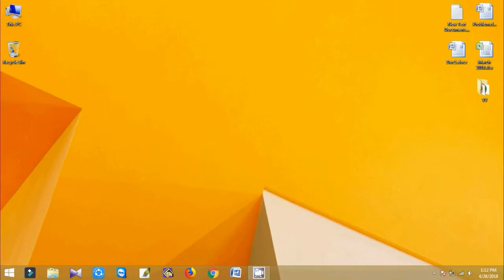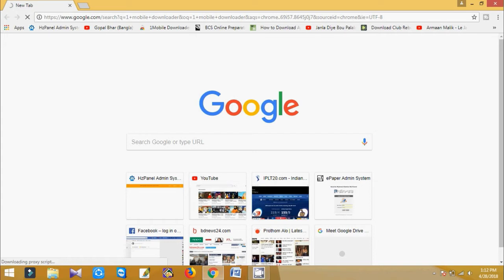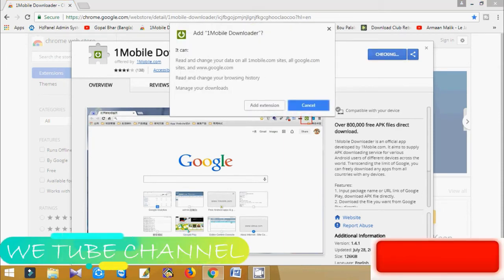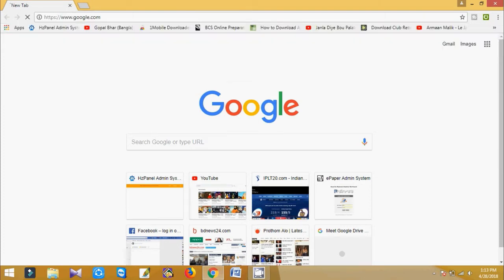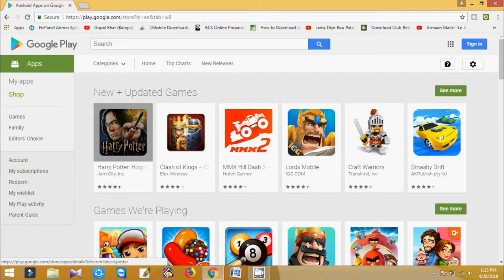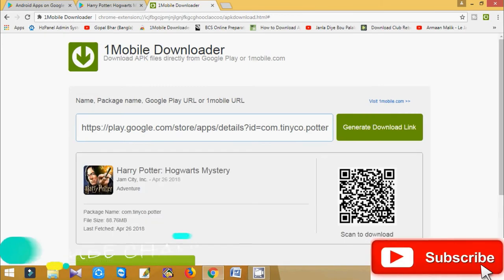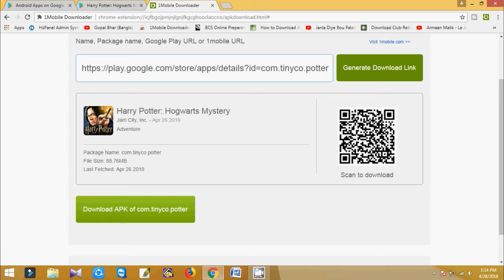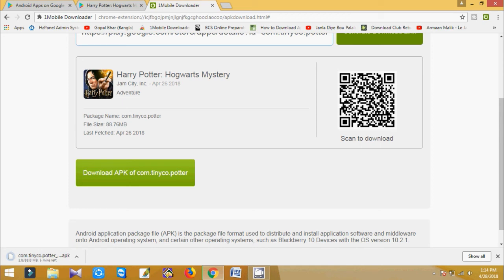How to Download APK Files From Google Play Store to PC ( Directly )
hello everyone and welcome to my youtube channel and in this video today we will see how to download google playstore apps on your pc instead of downloading on android device.
how to download apk files from google play store to pc (directly) - how to download apk files from google play store to pc 2017. how to download apk files from google play store to pc and mobile directly.

i'm using a google chrome extension which helps to download android apps from google play store to pc directly...

how to download android apps apk files from google play store to pc (directly..
and in this video  i will show you how to download android apps from the google play store to pc directly...

 so  if you are really looking for how to download android apps from play store to pc or how to download play store apps in apk and best apk downloader for pc then this tutorial must help you.

this video show's you  how to download any apk files from google play to your pc or mobile directly and very easily ..
 and in this video  we will show you how to download android apps from google play store to pc directly.
how to download apk files from google play store to pc - how to download apk files from google play store to pc ( download apk files ).

how to download apk games from pc to android or how to download apps from google play to pc ?...

how to download apk files from google play store to pc how to download apk files from google play to pc how to download any apk files from google play to pc how to download .
how to download apk file from google play store on pc - how to download apk file from google play store on pc | browser tricks | gangs of coder | 2017. how to download apk files from google play store to pc ( download apk files ).
how to get google play store for pc and install all android apps and games in your laptop.
in this video you can learn how to download google play store apps from pc without any software in hindi and urdu. how to download google play store app on pc without using any software. hello everyone and welcome to my youtube channel and in this video today we will see how to download google playstore apps on your pc instead of downloading on android device.  so  if you are really looking for how to download android apps from play store to pc or how to download play store apps in apk and best apk downloader for pc then this tutorial must help you.  download apk from google play online - how to download apk from google play store?
how to download apk files from google play store.